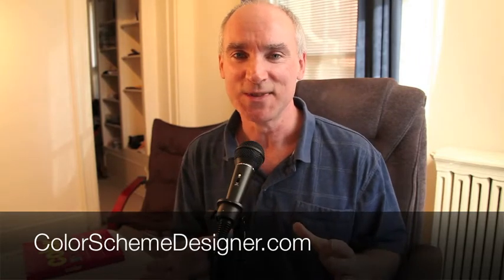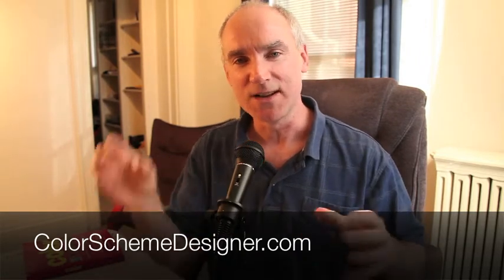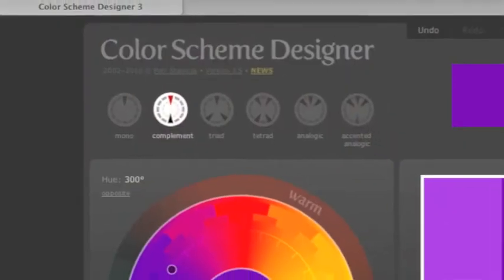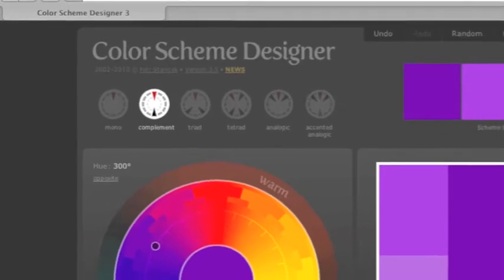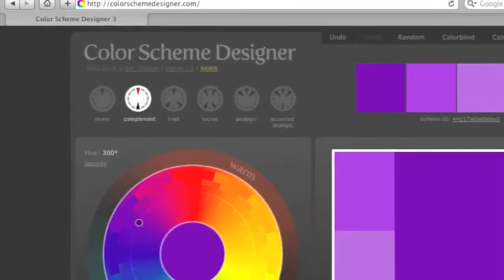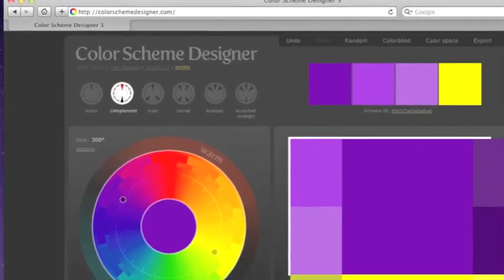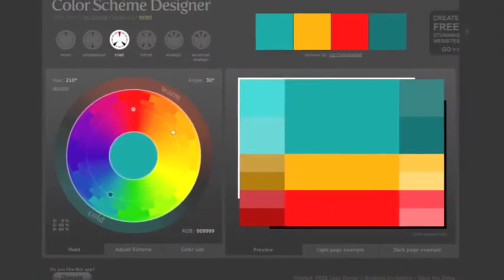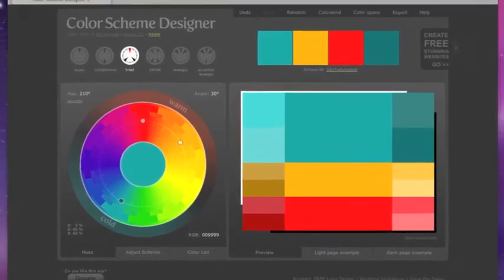Franklin McMahon Studio TV - Choosing Colors for Web / Design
On this quick episode we discuss "Color Theory" and how important it is to pick the correct color theme for your website and marketing materials.

We also show a beautiful website for creating your own color schemes for free.

Web Development, Video Production, Photography, Marketing and Design